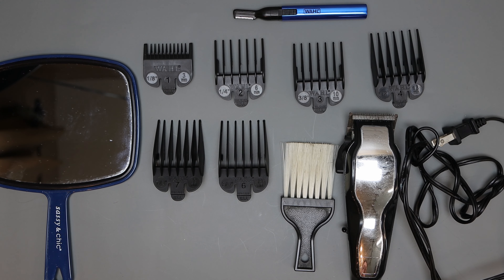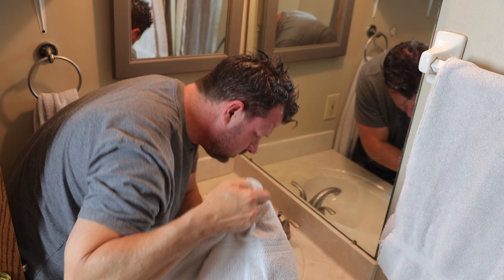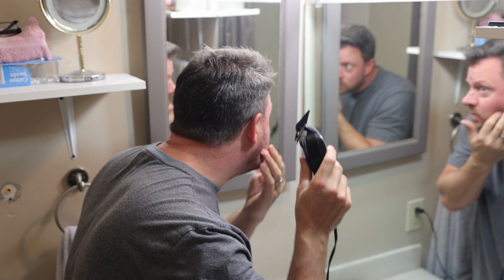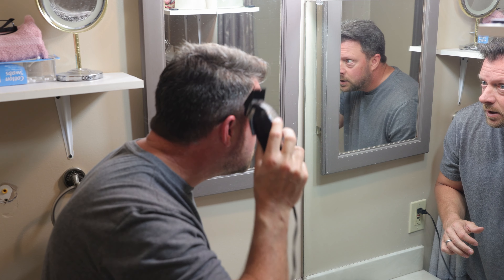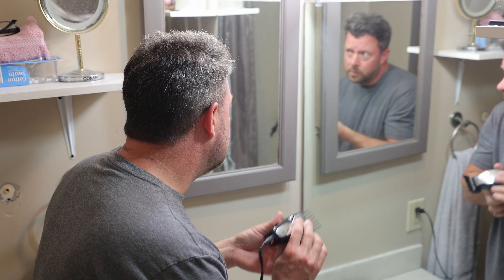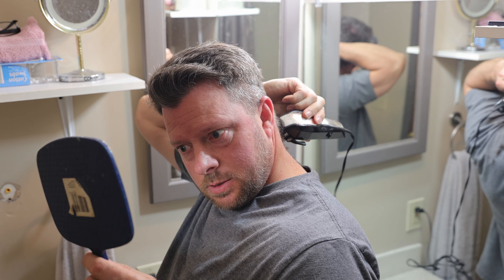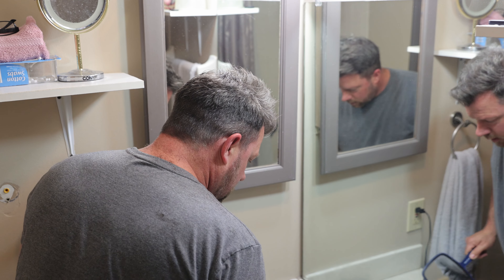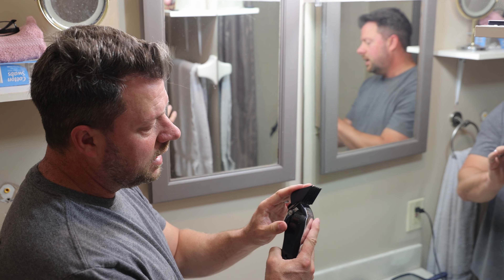How I Cut My own Hair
How I Cut My own Hair is a step-by-step example of how I cut my own hair. It is a fairly simple process to do, but hard to do really well. It definitely takes practice and patience, and I would say do it at your own risk! Not that it's dangerous, but a big mistake could take months to grow back. So, it is important that you have a backup plan if you really screw it up. Other than that, give it a try, and remember that if you figure it out, you'll save tons of money every year cutting it yourself!!! Good Luck!